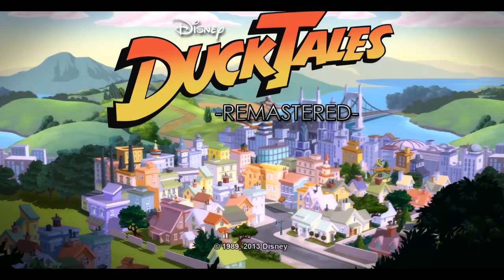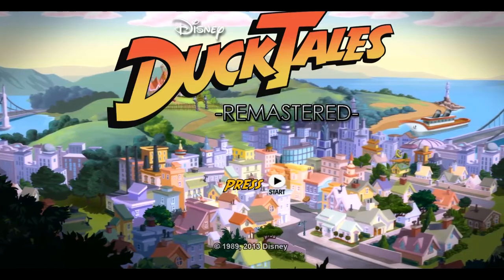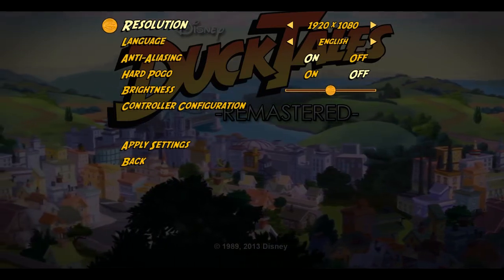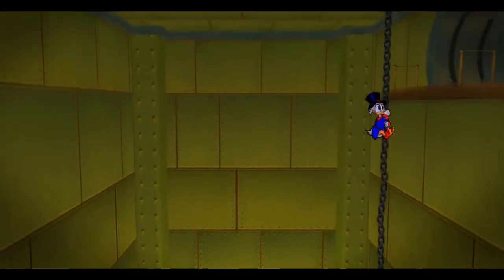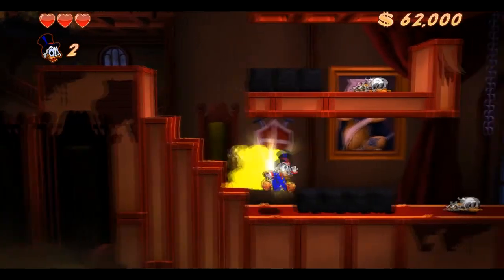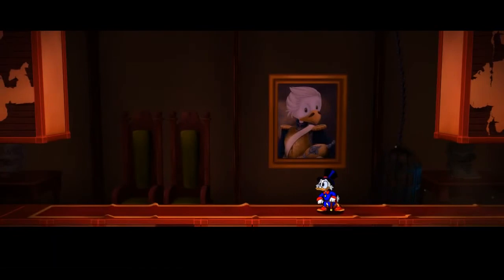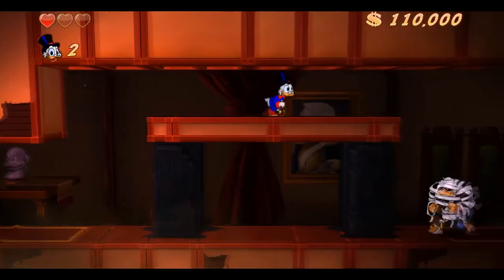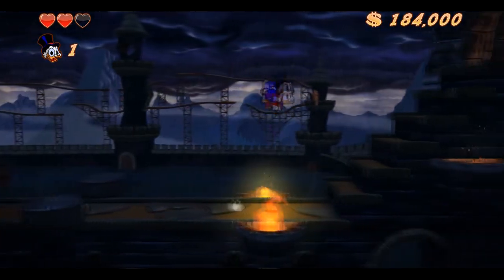Retro Flashforward: DuckTales Remastered (PC, PS3, Wii U, Xbox 360)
In this episode of Retro Flashback, I actually leap forward in time to the present to talk about DuckTales Remastered, a shiny new HD update to the Capcom classic that I covered on this show before! Don't believe the critical hate, this is a fantastic update of the original game that retains its spirit and design with a shiny new coat of paint. It's not flawless though and I don't see it having a ton of appeal outside of hardcore retro DuckTales fans. But you know what? That's OK!

DuckTales Remastered can be purchased digitally for PC through various digital distribution platforms (though it is a Steamworks game) and for Wii U, PS3 and (eventually) Xbox 360 through those platforms' respective online stores.